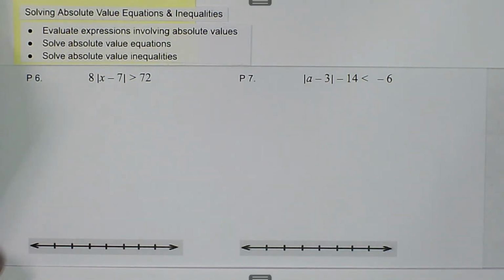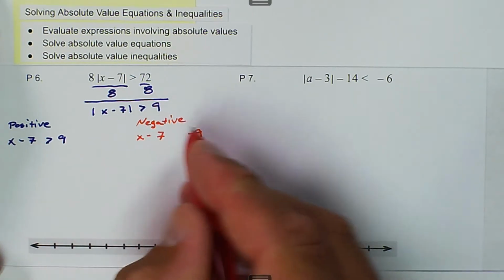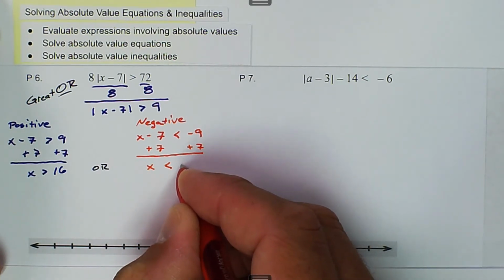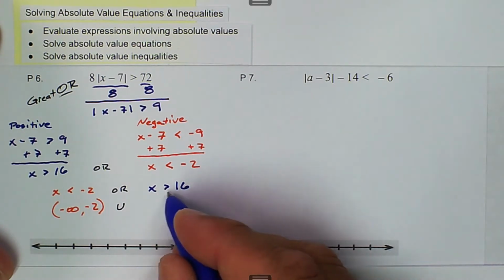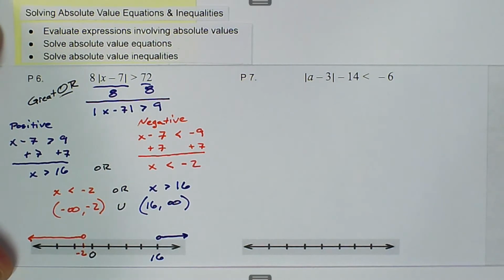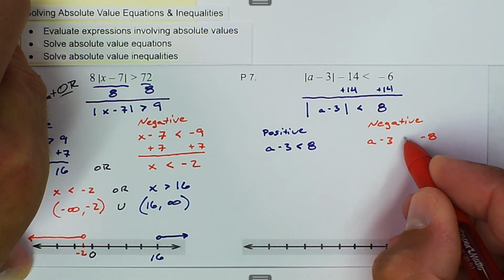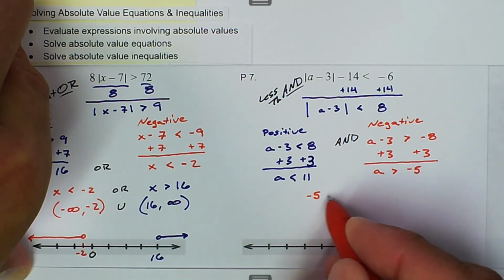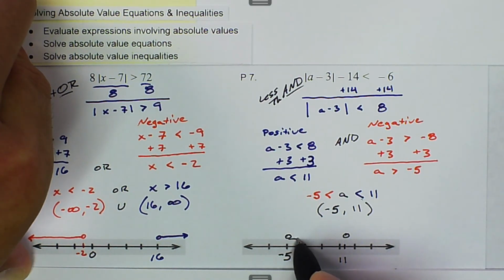A2.00.06.VD.09.Solving Absolute Value Inequality